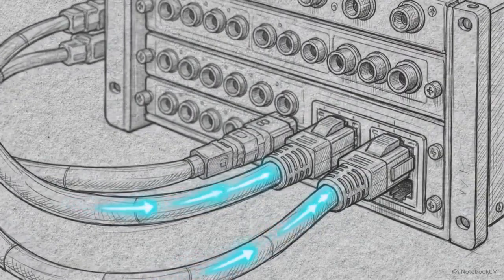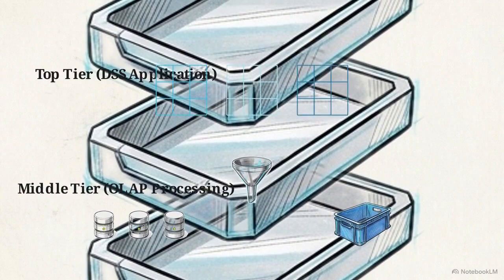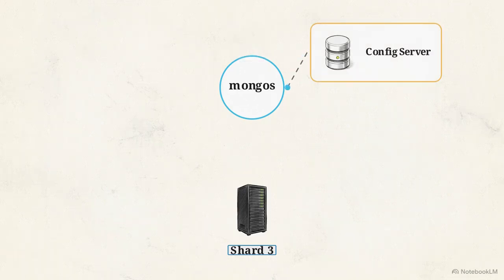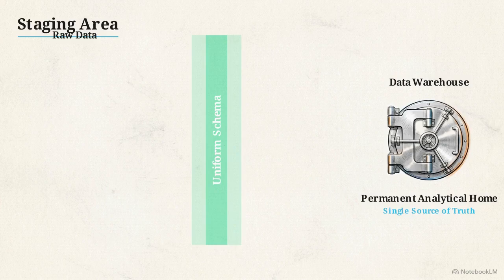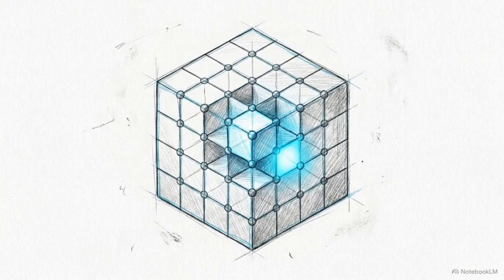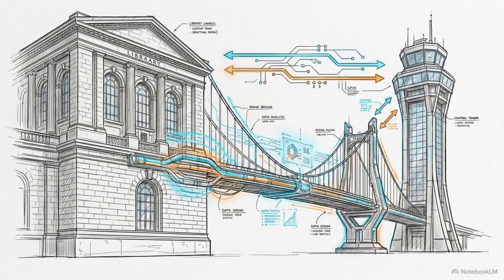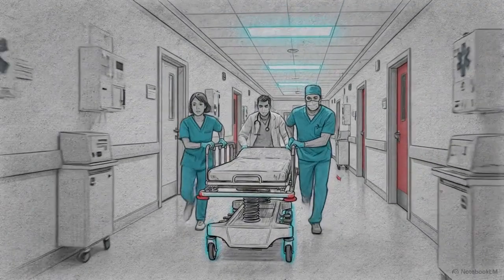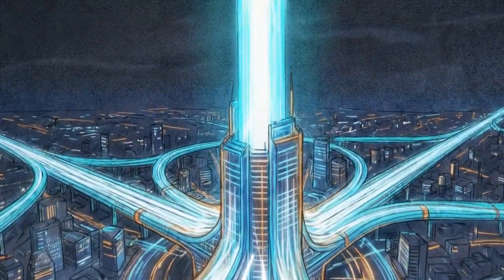The Three Layer Data Router | Architecting Enterprise Warehouses